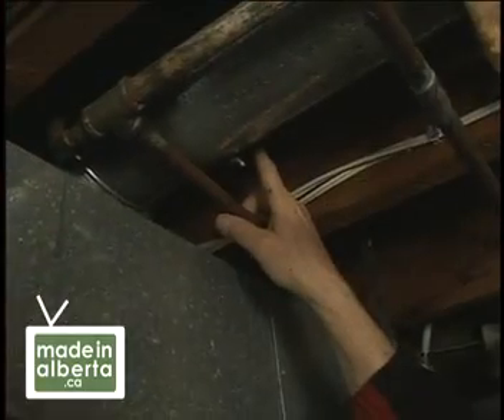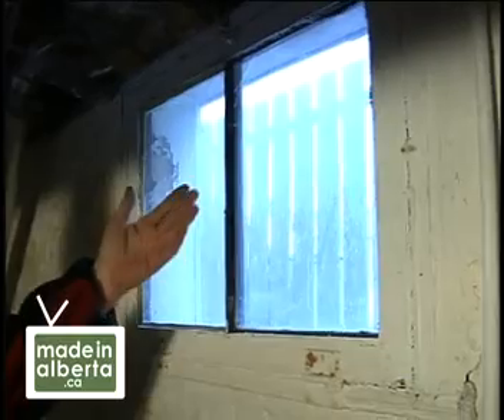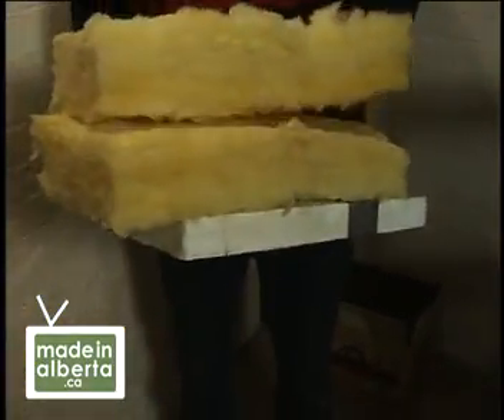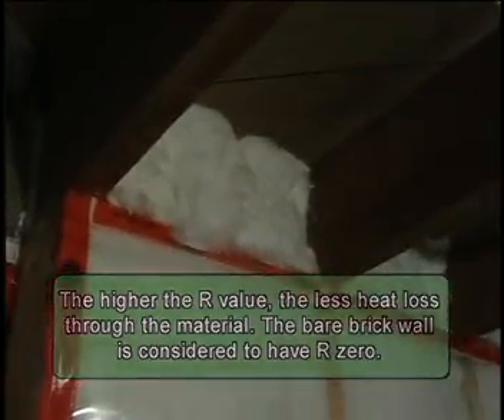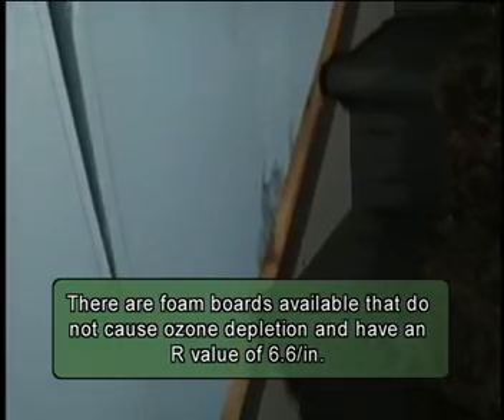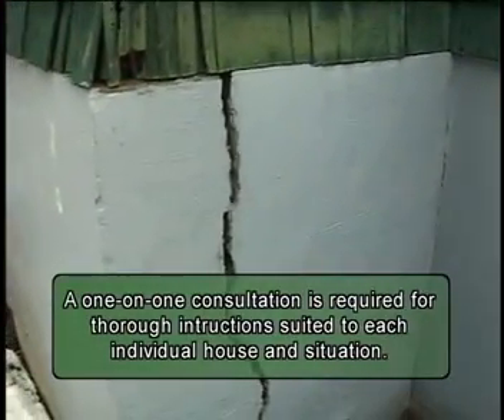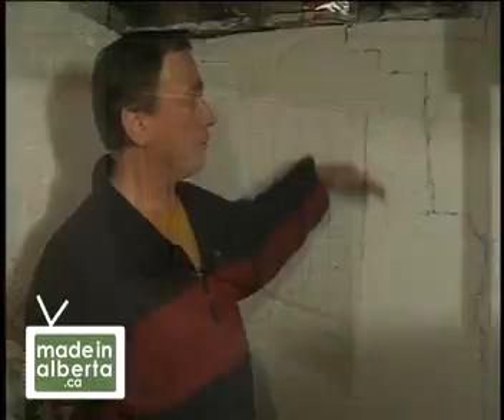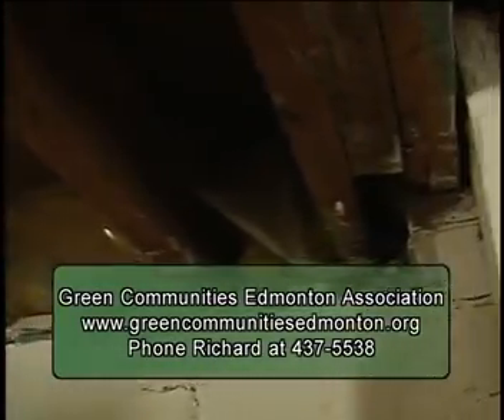MIA (Ch.12) Retro-Fitting (Ep.3) Basement Analysis 2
Basement Analysis 2 (4mins)

In part two, Richard provides options and instructions for basement wall insulation and explains the benefits of an independent evaluation to the homeowner.

About Chapter 12: Retro-Fitting

There's some exciting new building technologies in Alberta, but that's not nearly the whole picture. Many Albertans are also busy analyzing and upgrading the energy efficiency of our older buildings. How are they doing it, and how are they paying for it?

What will the homes and public buildings of the future look like?